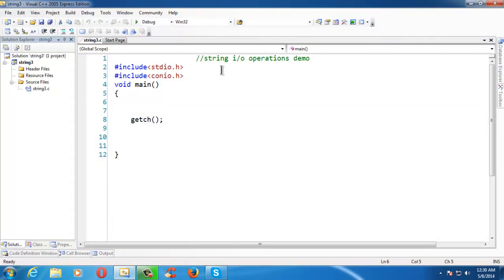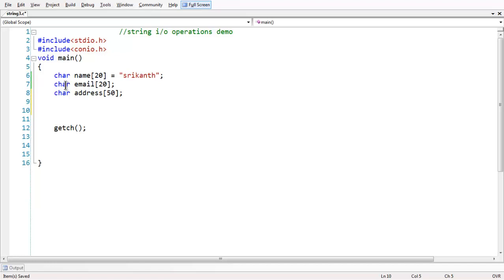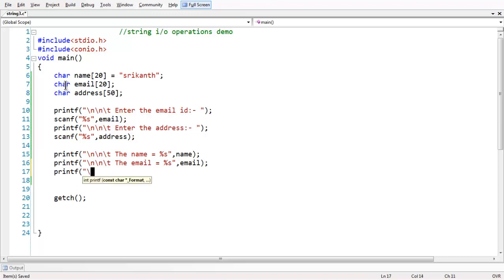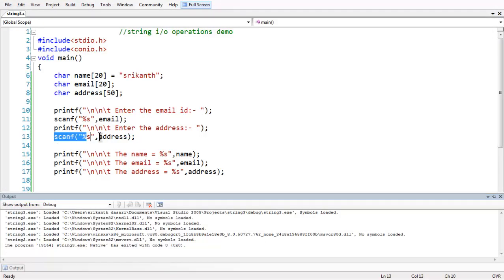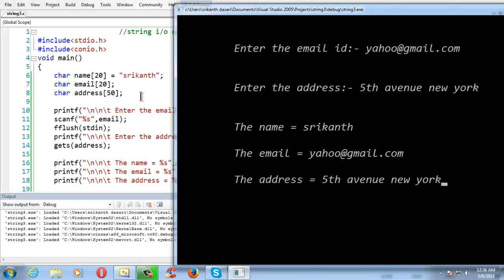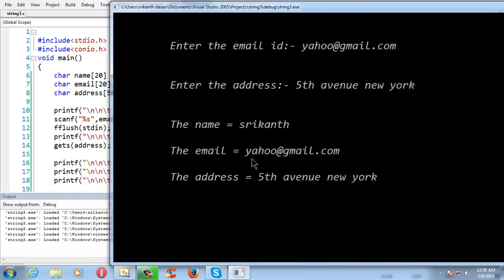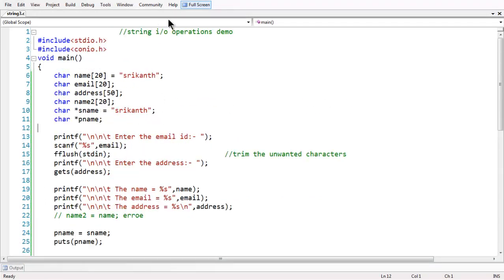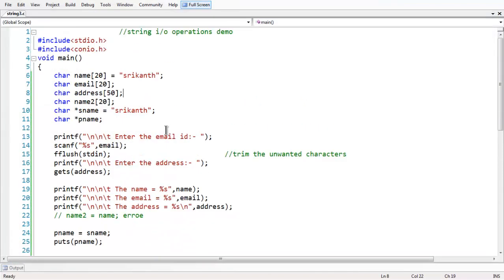43.STRINGS IN C PART - 3 (STRING INPUT - OUTPUT)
screen cast discusses about string i/o operations in c